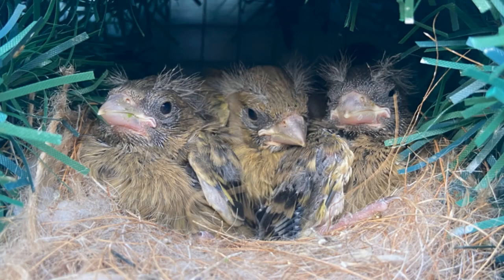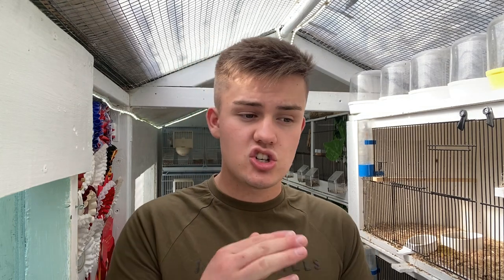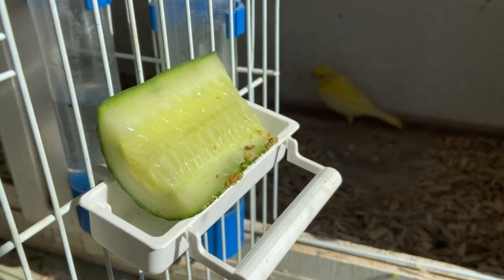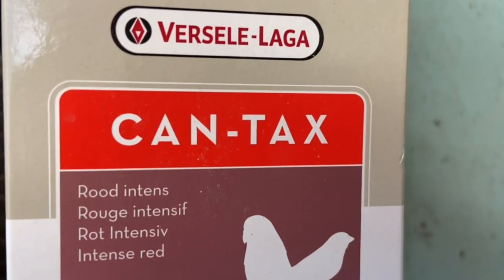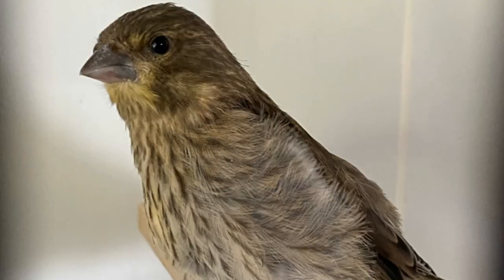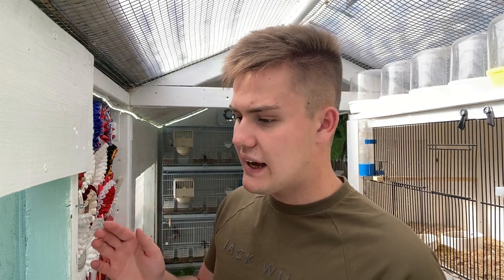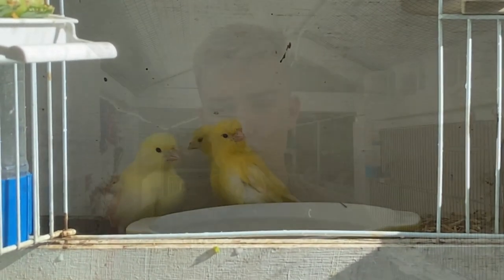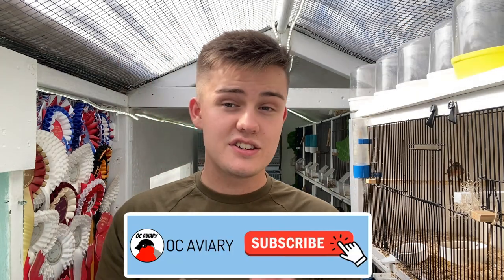TIPS for Weaning Young Birds | Finches & Canaries